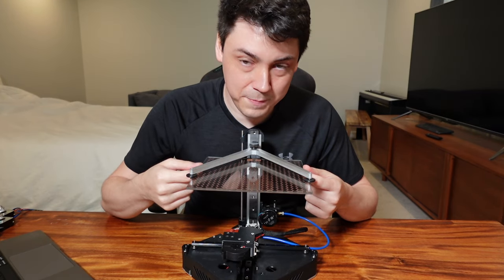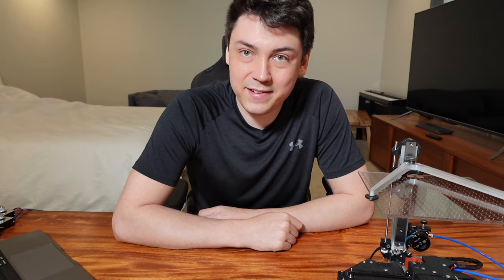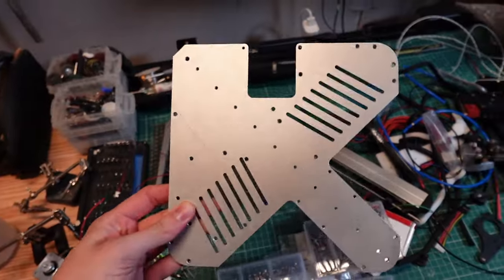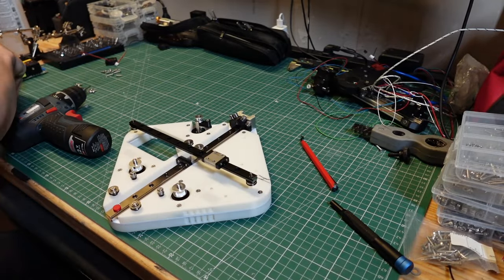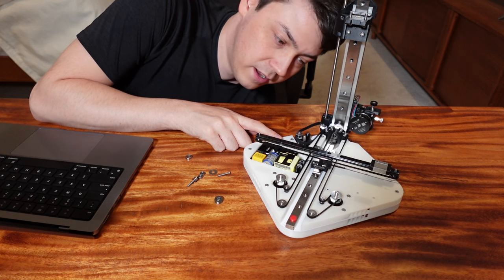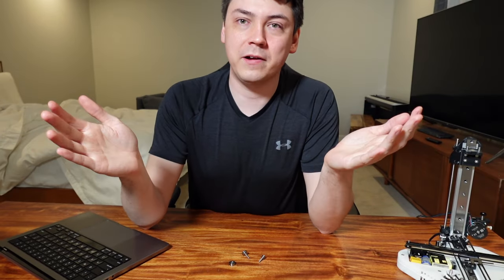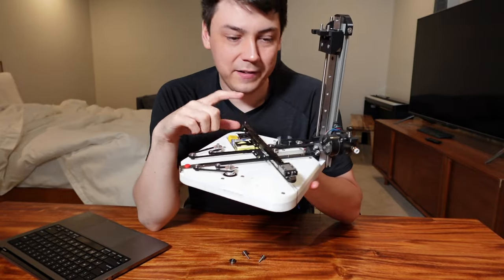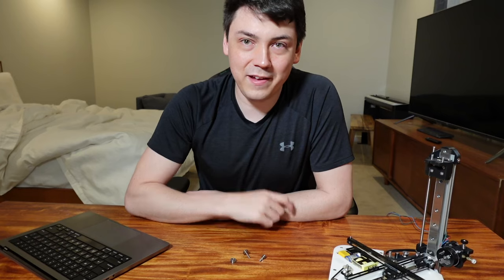Positron 3D printer unibody chassis IS COMING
THE FUTURE IS NOW! @mcfazio4283 's "JourneyMaker" design inspired me; Now I'm building a new base for the positron printer with a new UNIBODY design that cuts down on parts! HUGE!!!

Music from Uppbeat (free for Creators!)